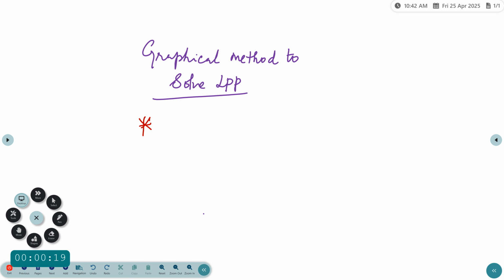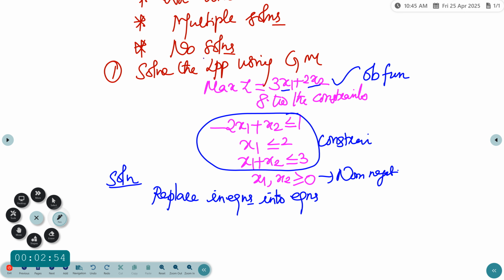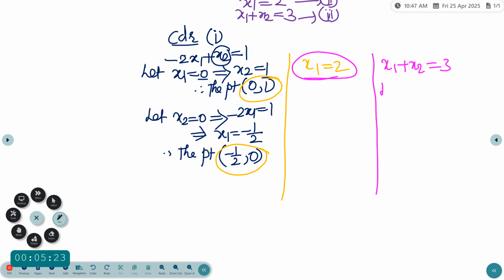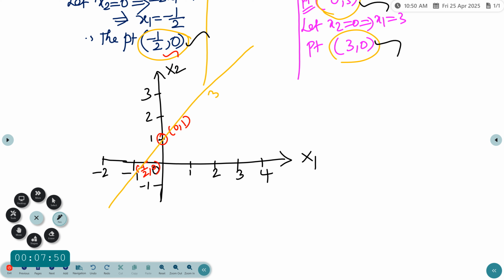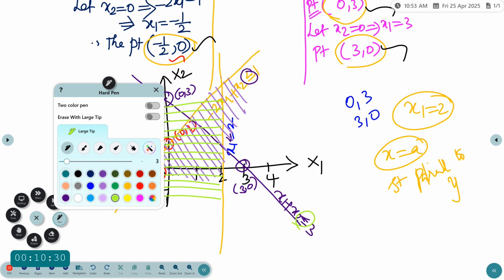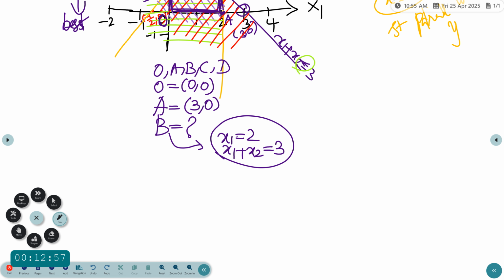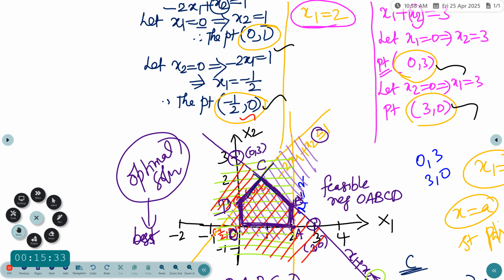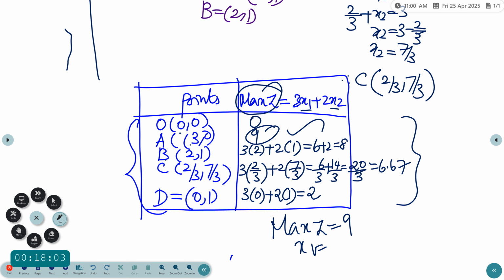Graphical method to solve Linear Programming Problems